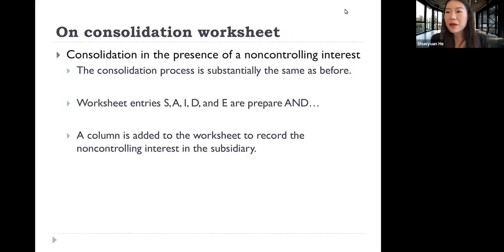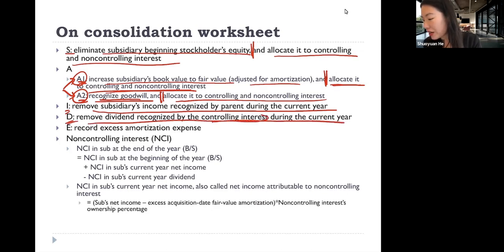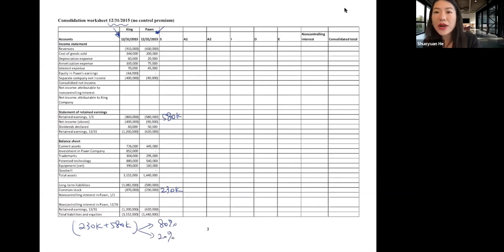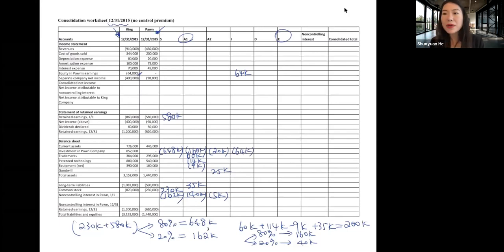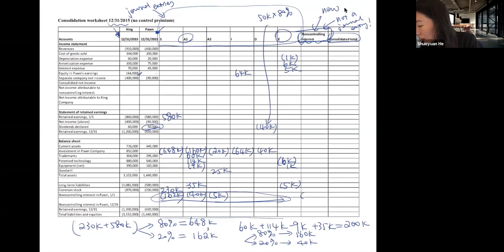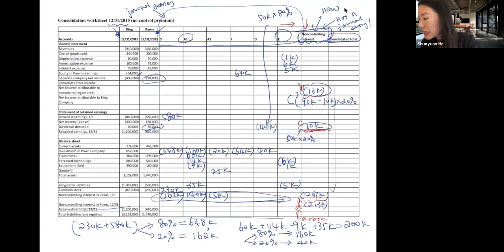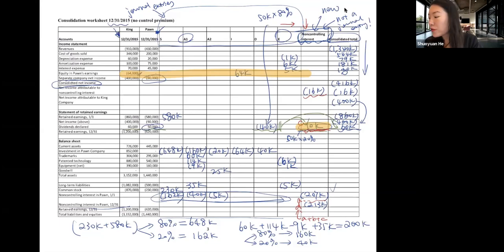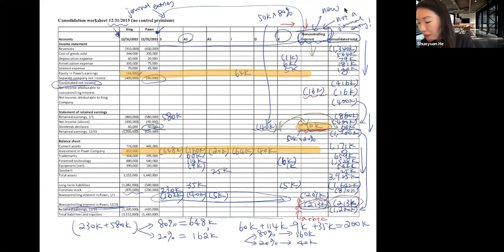Ch4Consolidated financial statements and outside ownership|P4On consolidation worksheet - in general